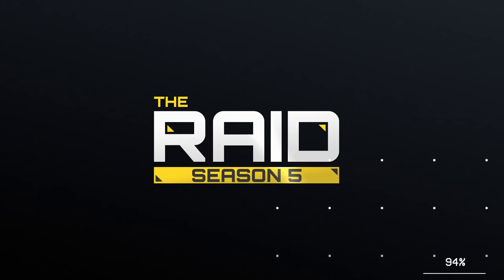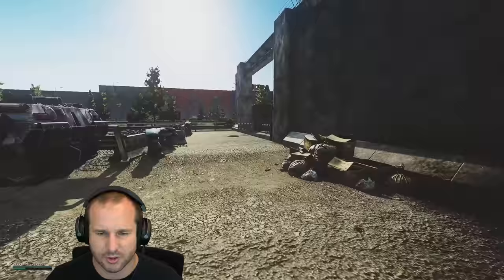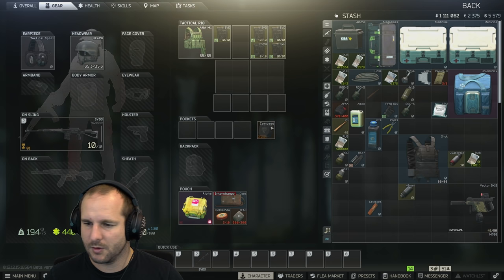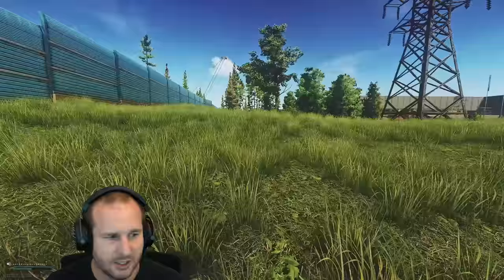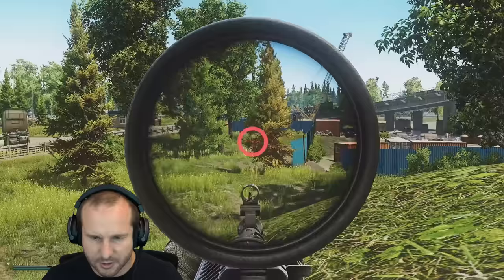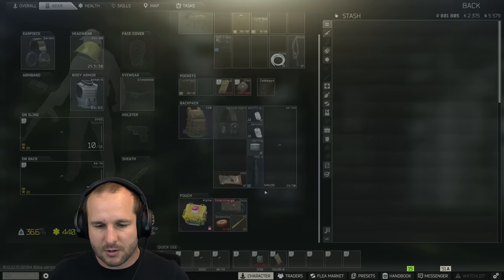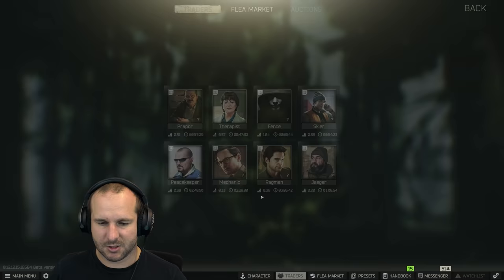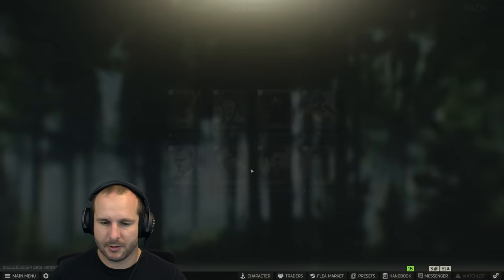SVD Grind - Episode 36 - Raid Season 5 - Full Raid Playthrough / Walkthrough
Tasks Completed: Minibus
Film Date: February 5th, 2022
Youtube Channels!

Live Stream!

Socials!

Merch!